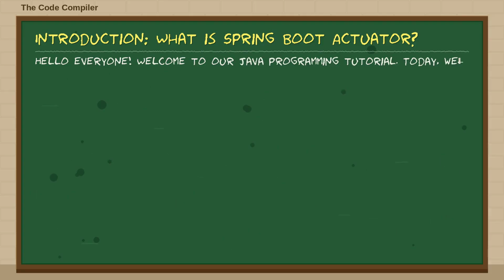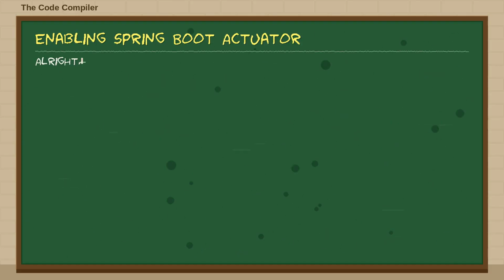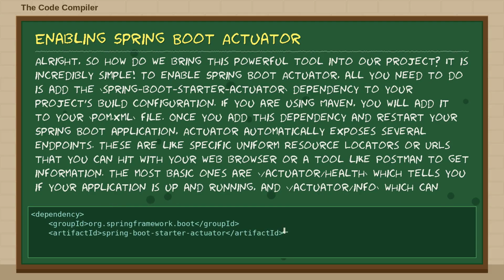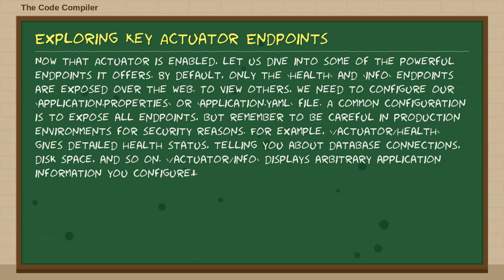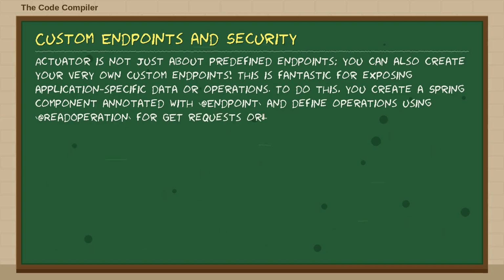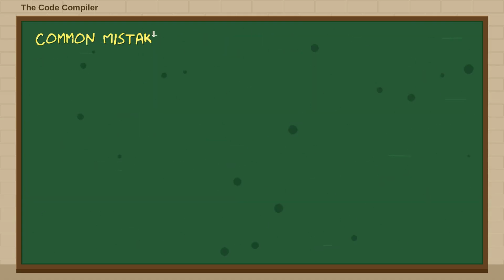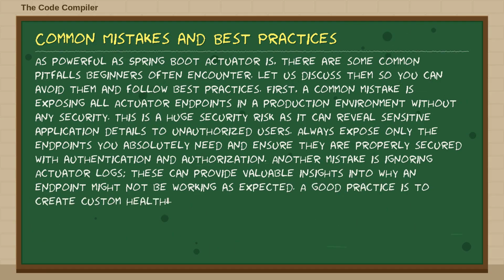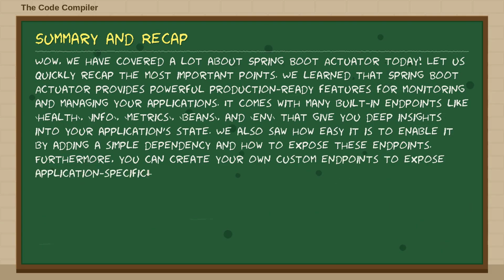Java Spring Boot Actuator EXPLAINED! 🚀 Monitor & Manage Your Apps Like a Pro!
Unlock the full potential of Spring Boot Actuator and gain deep insights into your Java applications! 🚀 This intermediate tutorial explains how to effectively monitor and manage your Spring Boot projects with ease. Learn about key endpoints like health, info, metrics, and more to keep your apps running smoothly. Perfect for Java developers looking to enhance their backend skills.

What you'll learn:
- Introduction to Spring Boot Actuator
- Setting up Actuator in your project
- Exploring common Actuator endpoints (health, info, metrics)
- Customizing Actuator
- Security considerations

Timestamps:
Scene 1: Introduction to Actuator
Scene 2: Project Setup
Scene 3: Health Endpoint Deep Dive
Scene 4: Metrics & Info Endpoints
Scene 5: Customizing Actuator
Scene 6: Security Best Practices